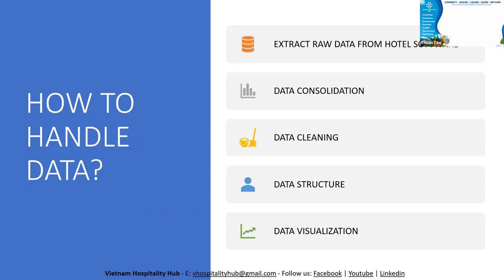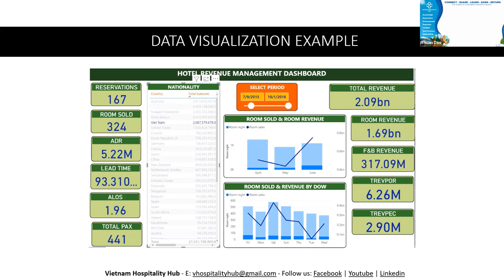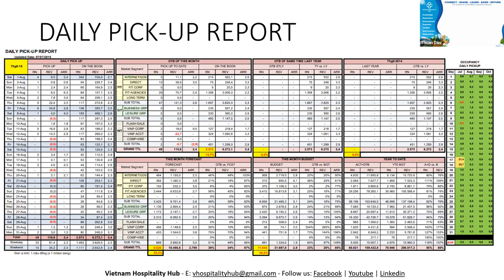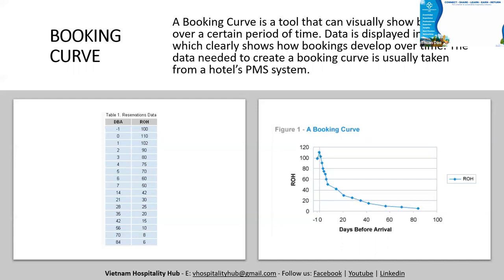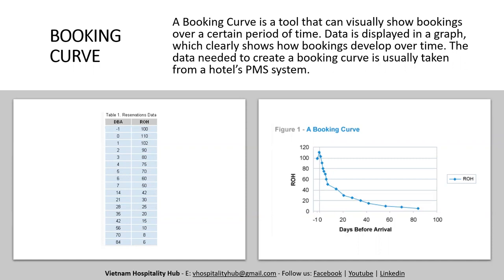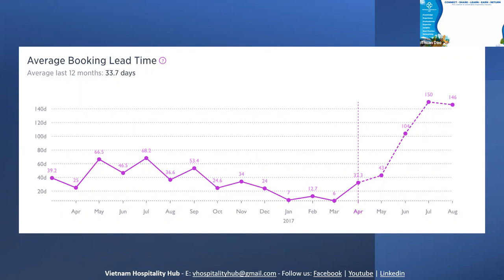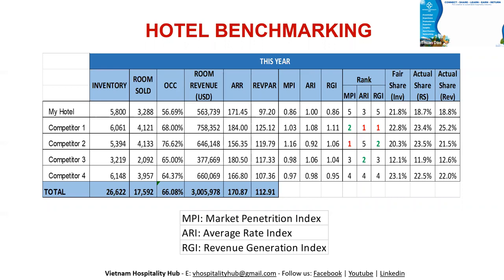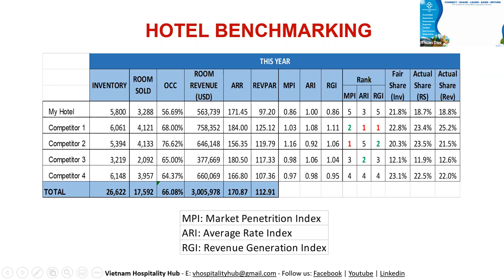#2 Revenue Management for Beginners (English)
REVENUE MANAGEMENT KNOWLEDGE FOR BEGINNERS
1. HOTEL DATA
- The importance of date in hotel industry
- Data handling process
- Data extraction
- Data consolidation
- Data cleaning
- Data visualization
2. DATA STATISTIC
- Daily pick up report
- Market segmentation report
- Revenue report
- Nationality report
- Room type production report
- Rate code production report
- ALOS report
- Lead time report
3. HOTEL ANALYSIS
- Hot/warm/cold analysis
- Booking curve analysis
- Booking lead time analysis
- Booking average length of stay analysis
3. Hotel benchmarking
- Competitive Set (CompSet)
- MPI: Market Penetration Index
- ARI: Average Rate Index
- RGI: Revenue Generation Index
- RGI ranking

GIỚI THIỆU TÓM TẮT VỀ THUẬN ĐÀO:
- Họ & Tên: Đào Quang Thuận
- Tên thương hiệu cá nhân trong ngành: Thuận Đào
- Lĩnh vực hoạt động: Hospitality & Travel
- Số năm kinh nghiệm: 20 năm
- Chức danh hiện tại: Founder & CEO BedLinker
- Dự án công nghệ đã phát triển: